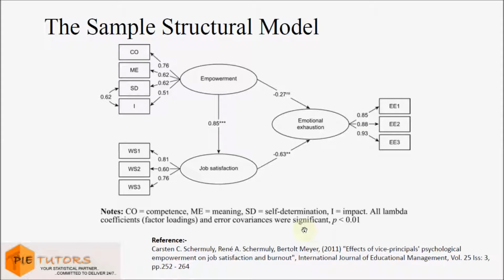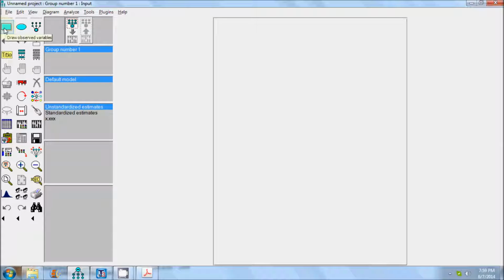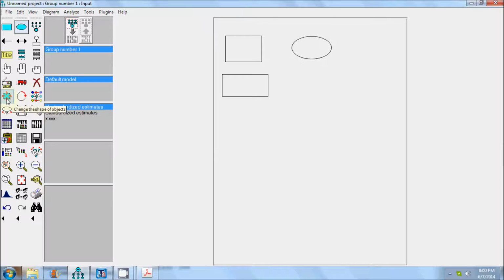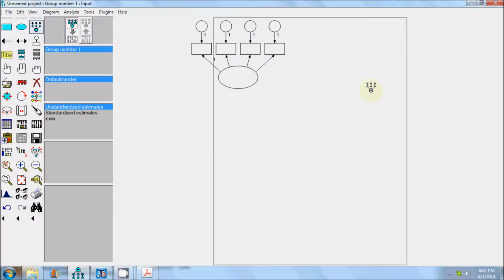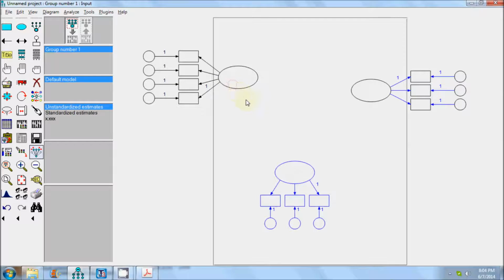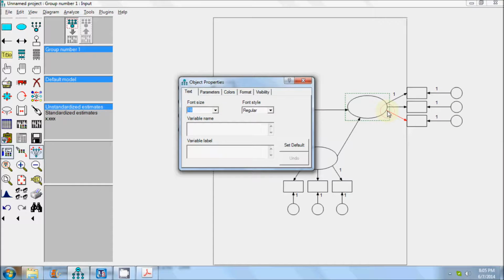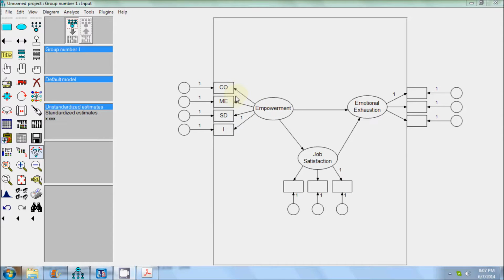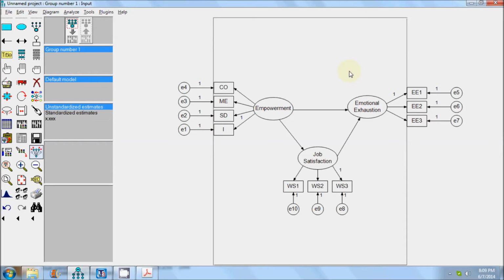Specifying A Structural Model in AMOS (Lecture 4)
This is Lecture 4 from PIE TUTORS's Online Structural Equation Modeling Training Series.

PIE TUTORS
a statistical consulting and data analysis consultancy for scholars and researchers